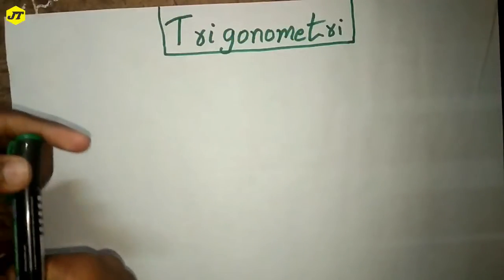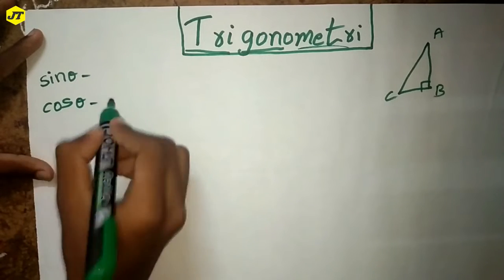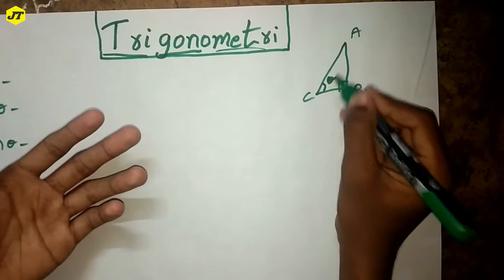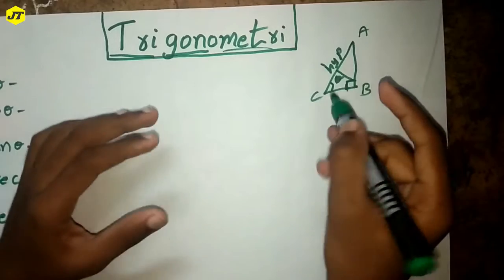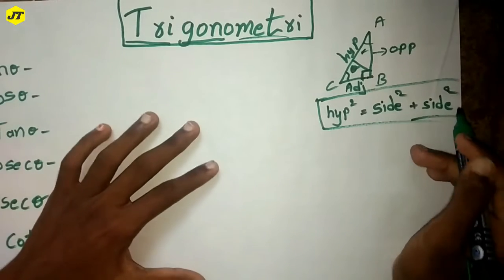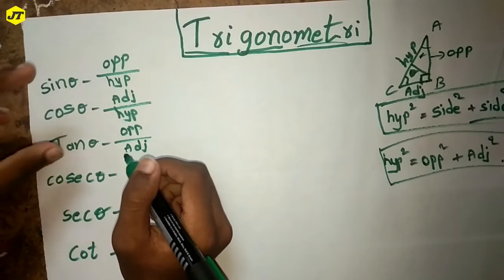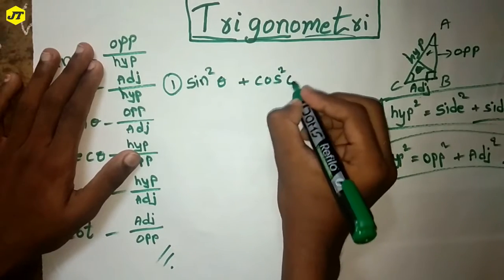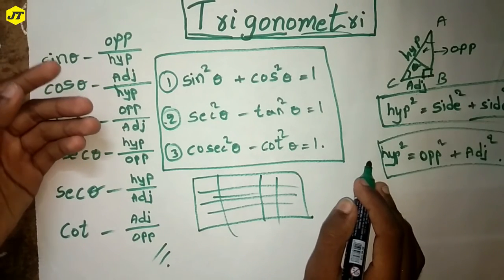BASICS OF 10 CLASS TRIGONOMETRY | Introduction to Trigonometry | Trigonometry For Beginners jaswanth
In this video you will learn about full 10th class trigonometry chapter basic

language in this video:ENGLISH

 if you have interest please join in 'jaswanth tech' telegram group.

tq for listening.